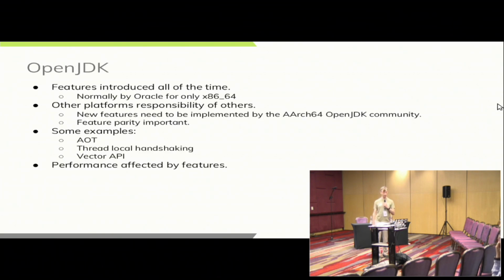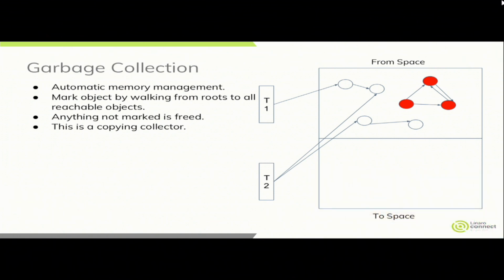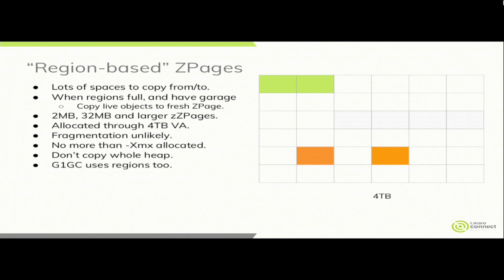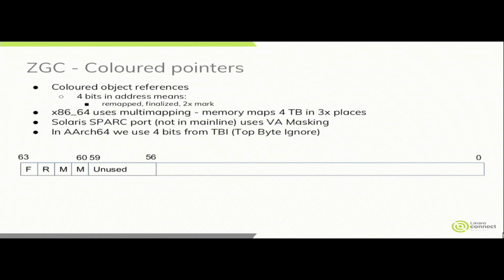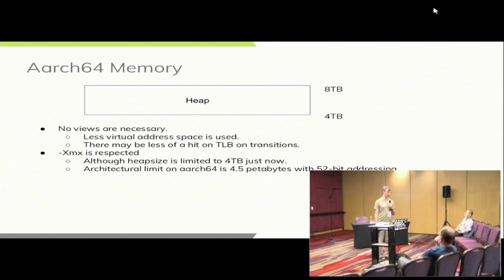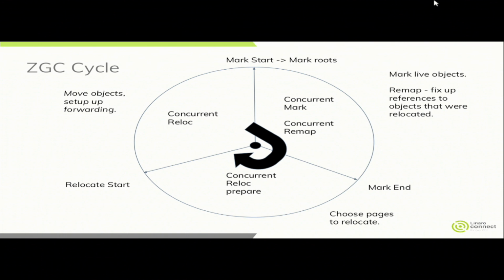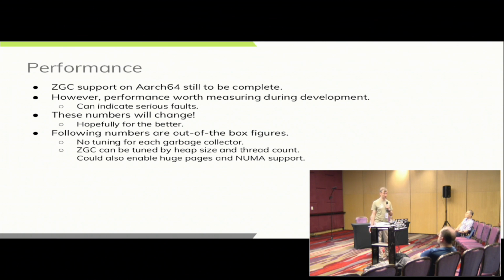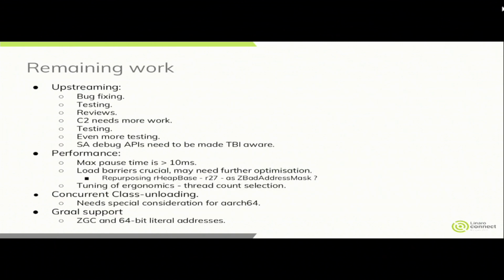BKK19-404 - Living on Channel ZGC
Abstract
There is a new experimental garbage collector to OpenJDK on AArch64. Here Ill describe the ZGC algorithm, how it is different, along with how it is different on AArch64.

Stuart Monteith / Software Engineer Linaro
Stuart works in Linaro on OpenJDK, previously having worked on Android ART.